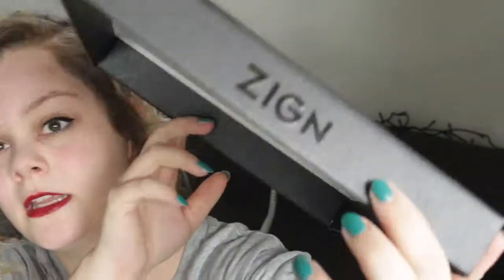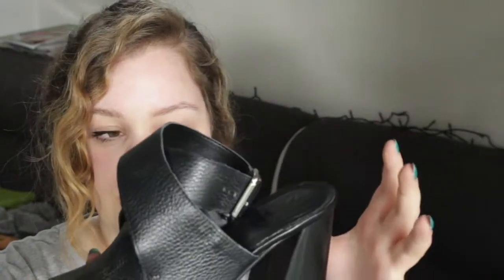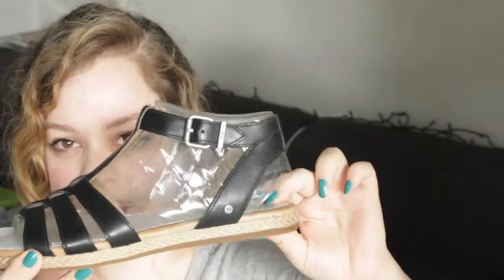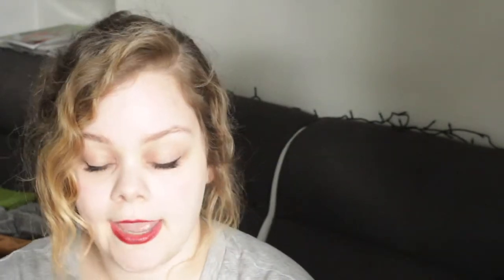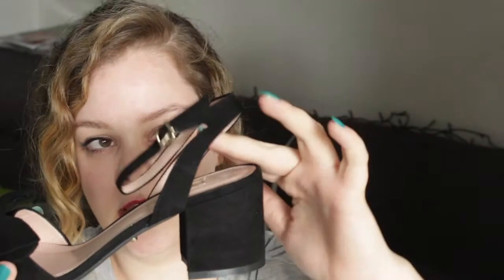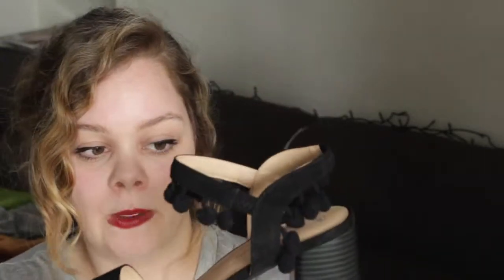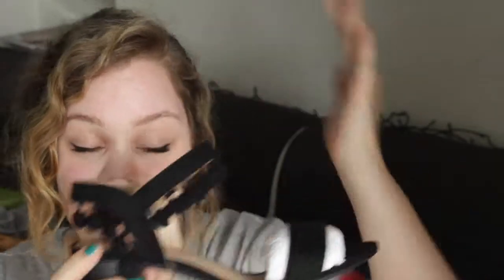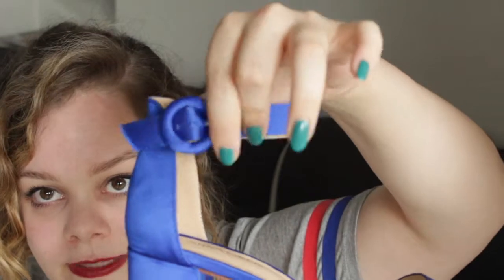Huge Collective Summer Haul | Part 1 | ZALANDO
Hello Everybody :)
Here is my...a bit late to be honest ;) Huge Summer Haul ^^
I actually planned on cutting everything into one video but...its just too much and would have been like 45 minutes long ;)

So here, today, is first of all Part one ;) and its everything I got from Zalando ^^

Wearing:
Shirt: H&M
Nails: Maybelline
Lips: Bobbie Brown Lip Pencil
Eyes: Charlotte Tilbury Feline Flick Eyeliner